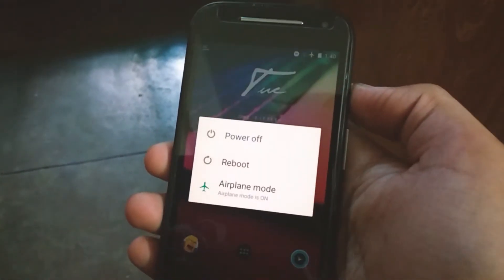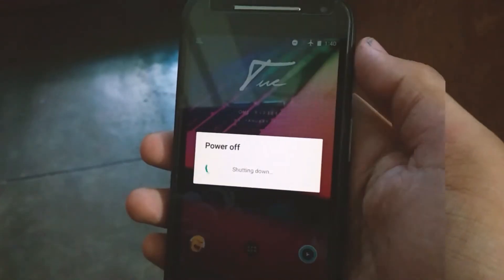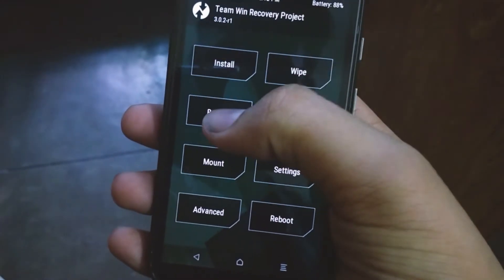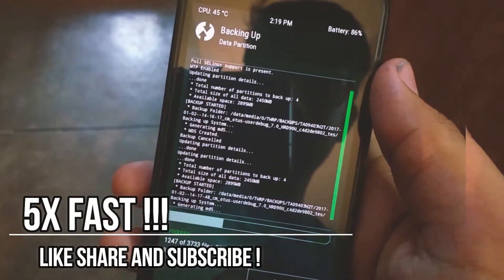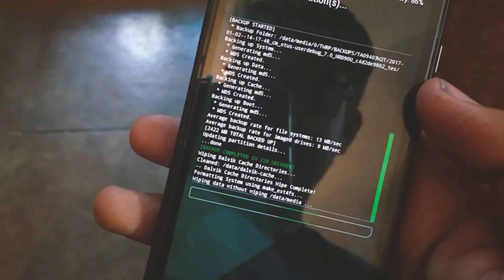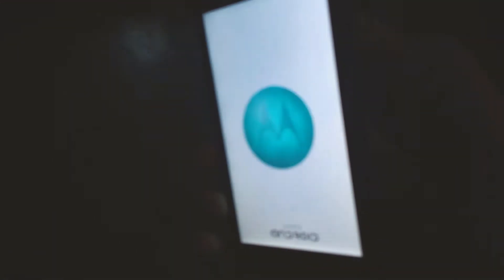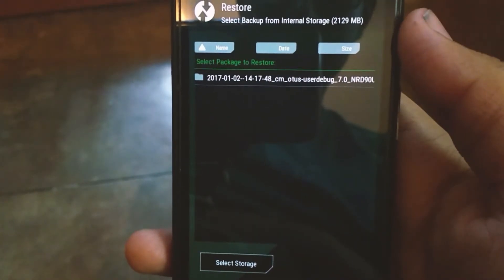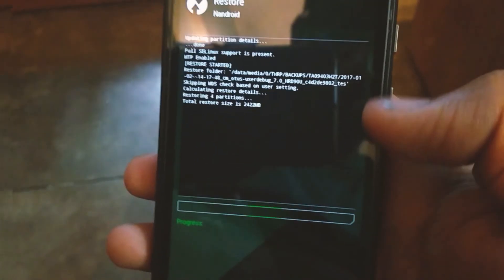How To Backup/Restore ROM Using TWRP Recovery!(Easy&Safe)-Backup Your All Data !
Here a universal guide on how to Backup/Restore ROM using TWRP Recovery on rooted andriod  smartphone and tablets ! And its easy and safe
Sorry for late upload guys !! working on few projects !! i hope you enjoy this video .
YOU CAN DO THIS IN ANY DEVICE INSTALLED THIS CUSTOM RECOVERY (TWRP) . ONEPLUS 5, MOTO G5 PLUS , SAMSUNG J7 ETC.

HELLO GUY'S
I CREATED THIS CHANNEL TO PROVIDE YOU LATEST TECH UPDATES ,ALSO I PROVIDE YOU GAMING EXPERIENCE
I APPRECIATE YOU VISIT TO MY CHANNEL